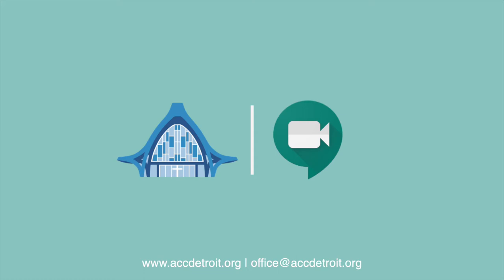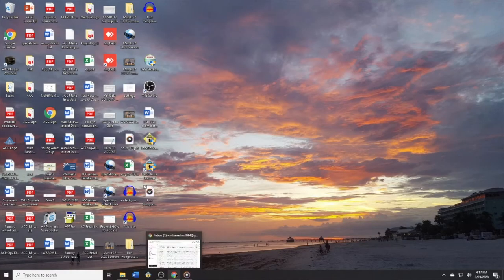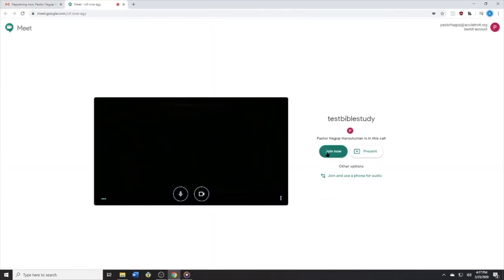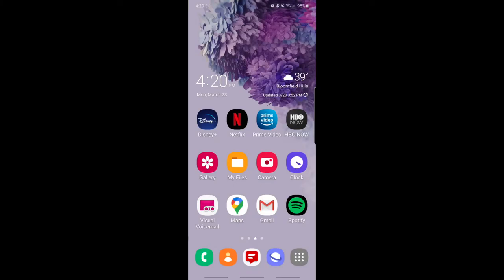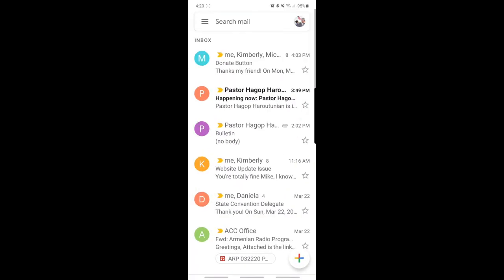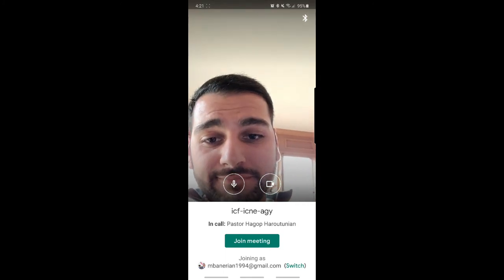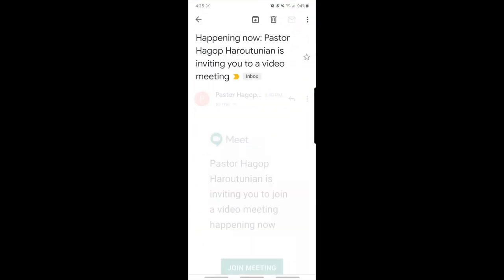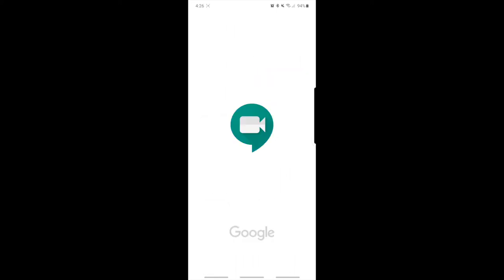ACC Google Hangouts Meet Tutorial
This video is a tutorial on how to use Google Hangouts Meet for all of our online programs at the Armenian Congregational Church. These programs include, but are not limited to, Bible Studies and Prayer Groups. Enjoy!